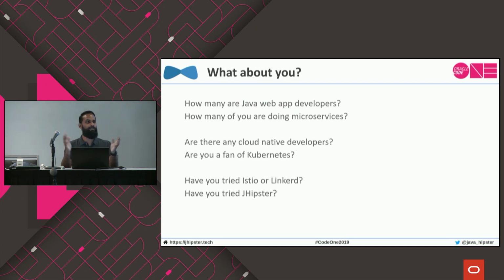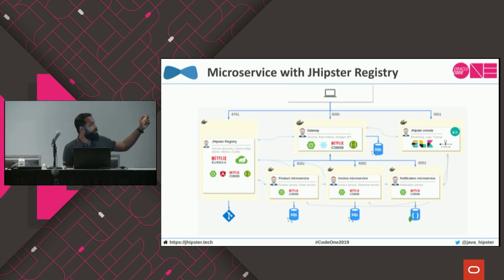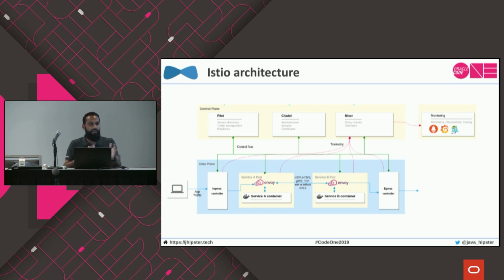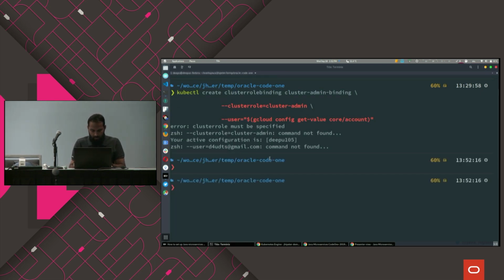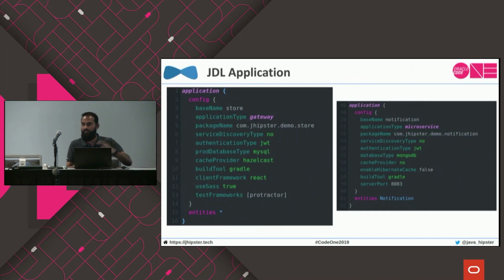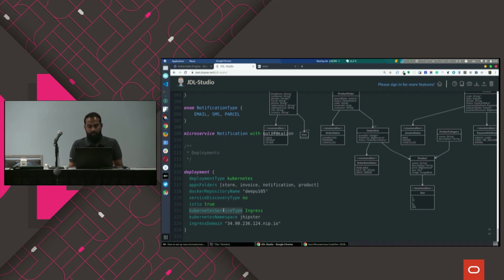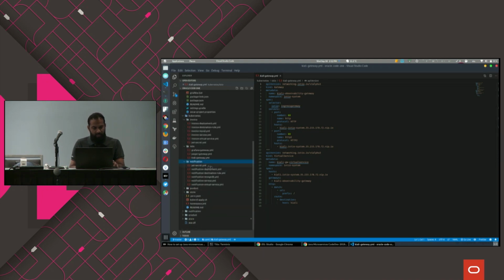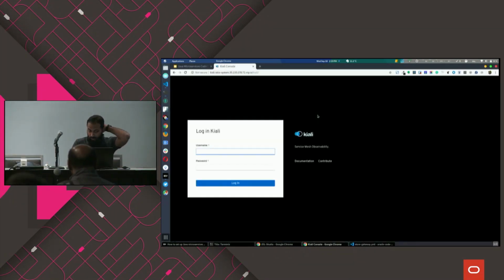Java Microservices Made Easy with JHipster, Istio, and Kubernetes